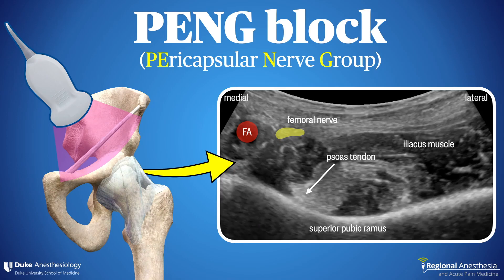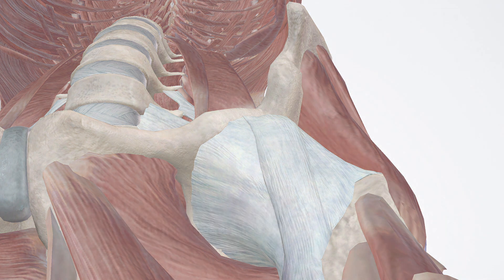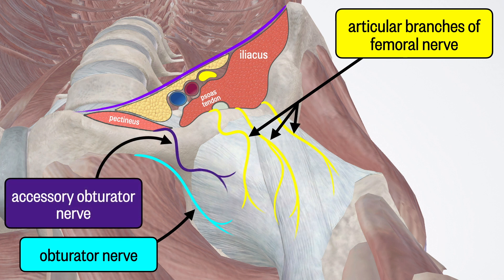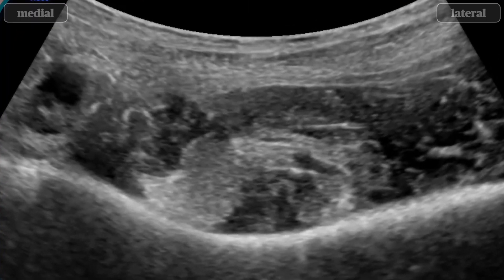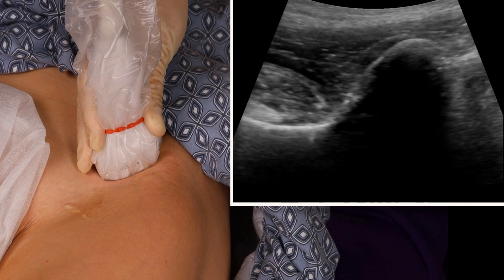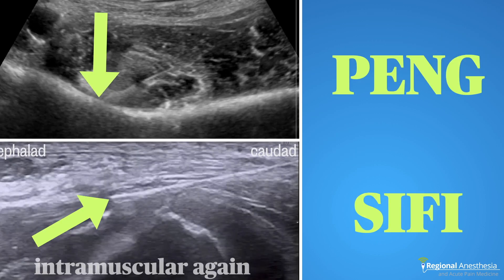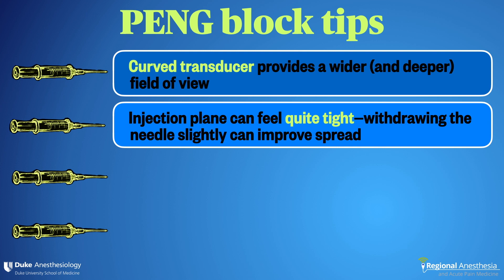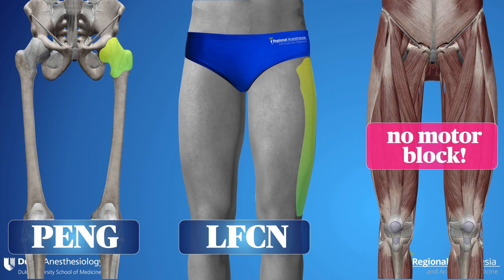Ultrasound-Guided PENG Block | Anatomy, Sonoanatomy & Technique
In this video, we review the ultrasound-guided Pericapsular Nerve Group (PENG) block, including relevant anatomy, sonoanatomy, clinical indications, and block technique.

The PENG block is an increasingly popular regional anesthesia technique for hip fracture and hip surgery analgesia, offering effective pain control while minimizing motor weakness. We discuss key ultrasound landmarks, probe positioning, needle approach, and practical tips to improve block success and safety.

This video is intended for anesthesiologists, EM docs, regional anesthesia fellows, residents, and other clinicians interested in ultrasound-guided regional anesthesia and perioperative pain management.

▶️ For more technique-focused videos, explore the channel playlists covering lower limb blocks, truncal blocks, and regional anesthesia fundamentals.